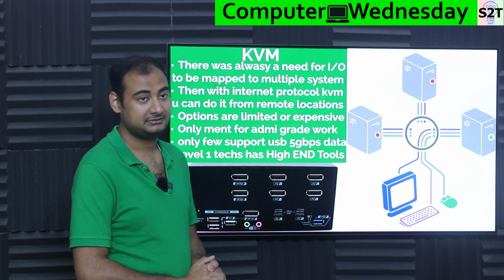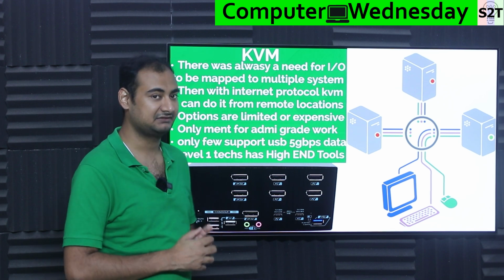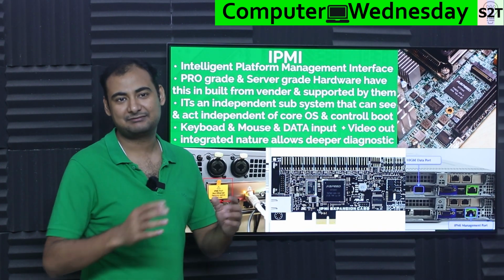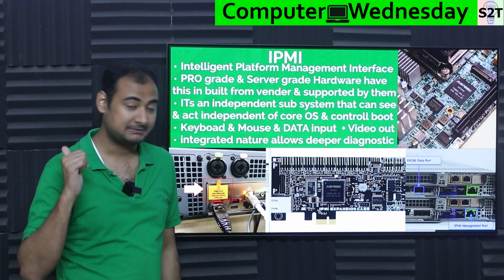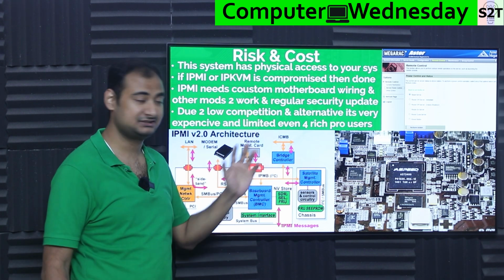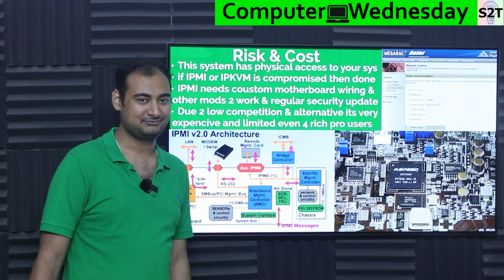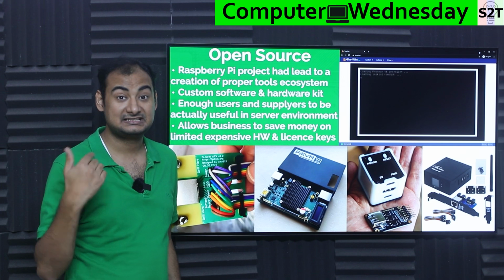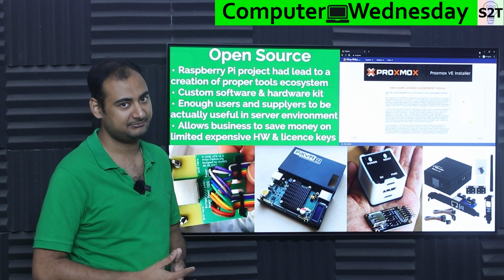IP KVM & IPMI Explained {Computer Wednesday}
Instagram             hellyork

00:00 Intro
00:11 Problem
04:36 KVM
11:01 IPMI
15:37 Risk & Cost
19:09 Open Source
25:48 Thank you